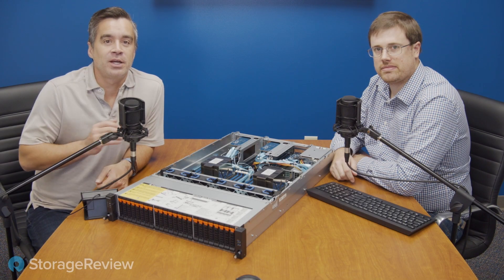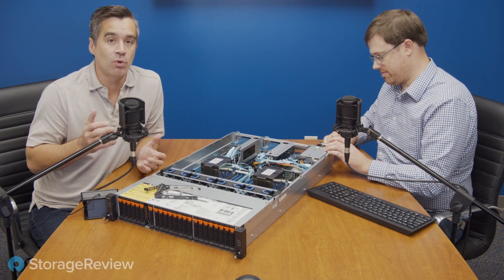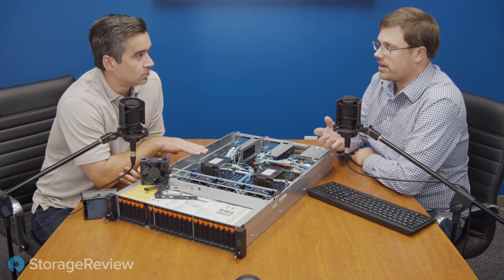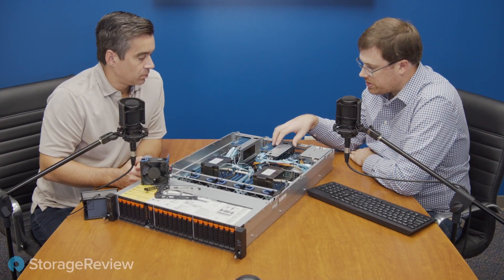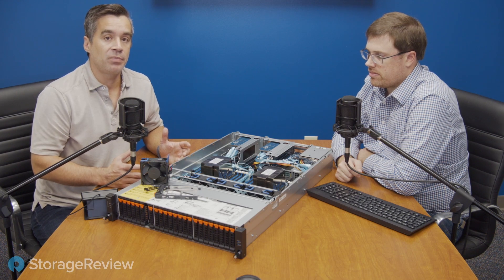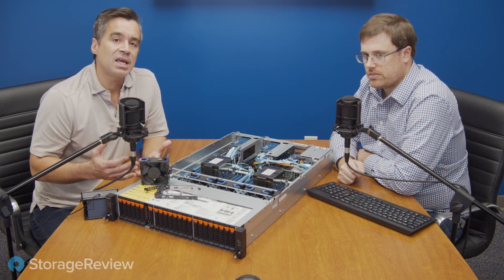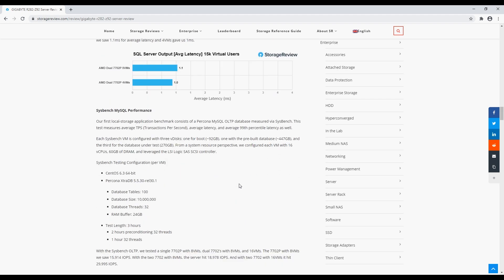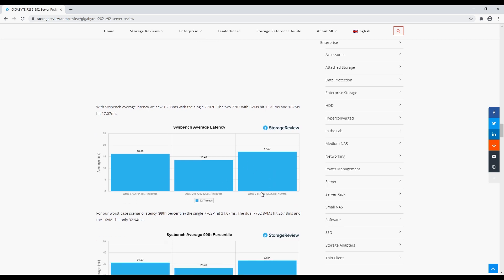GIGABYTE R282 Z92 Dual-Procssor AMD Server Review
The GIGABYTE R282-Z92 is a dual-socket, 2U server that leverages the second-generation AMD EPYC processors and most of the benefits that come with them. Outfitting the server with two 64-core CPUs gives users up to 128 cores total. What we have in this platform is an amazing amount of computational power in 2U, however there are two letdowns primarily from a storage perspective. First is that GIGABYTE uses up five of the expansion slots for NVMe cards, which limits expansion options. Second, they don’t support PCIe Gen4 in the front bays.

Overall, we saw a really nice performance profile, with just 12 NVMe SSDs, and we only capped CPU in a single workload, meaning there’s more to give. Overall the GIGABYTE R282-Z92 is a robust platform with impressive storage density, leveraging 24 bays in the front, two in the back, and an onboard M.2 slot for boot.